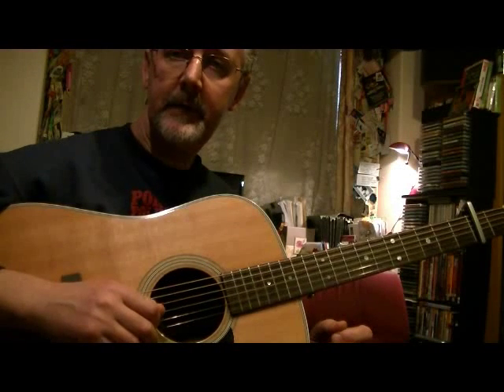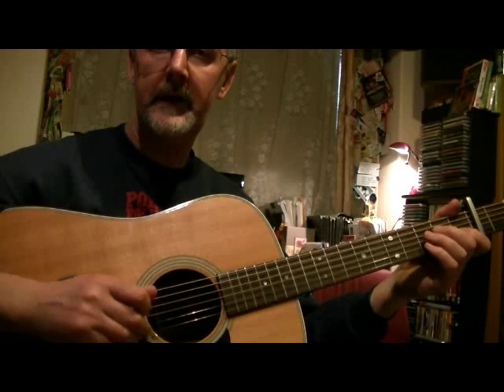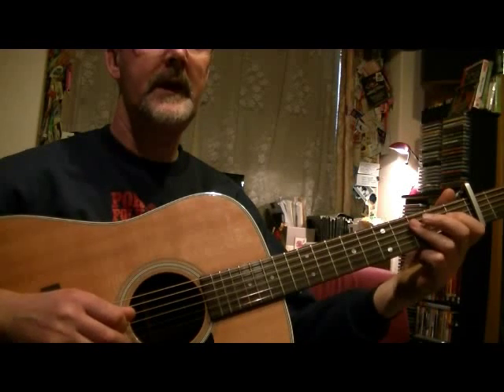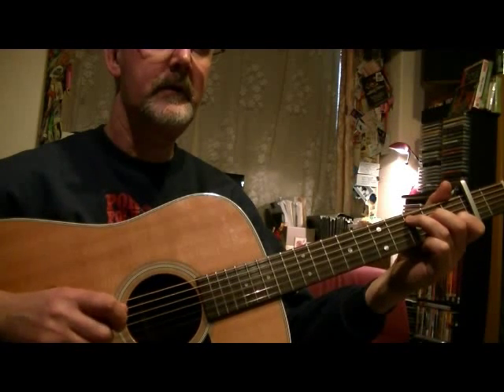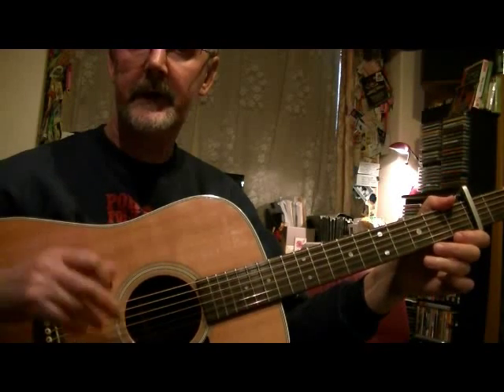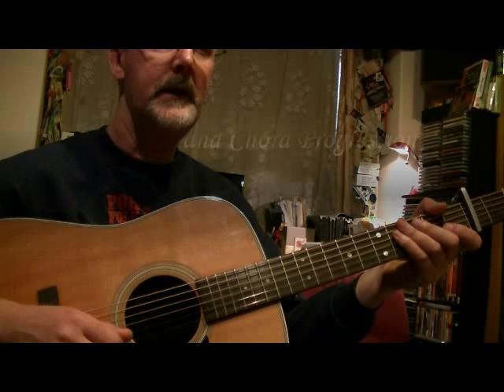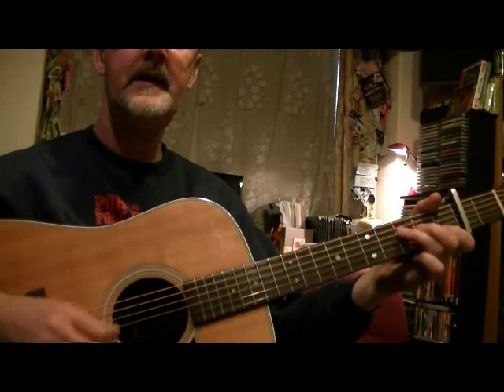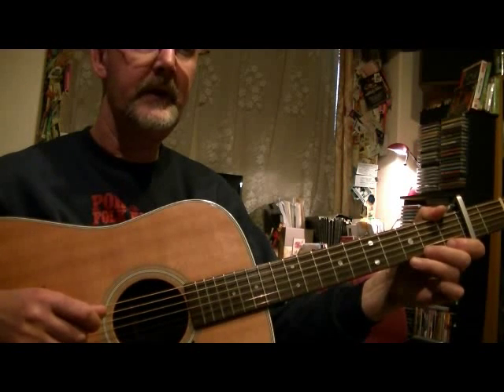006 - Bonaparte's Retreat Flatpick Guitar Instruction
This Lesson is Provided by the MFG Flatpicker Guitar Group from Melbourne Australia. We meet once a month to play tunes and share information relating to Flatpick Acoustic Guitar Playing. Bonaparte's Retreat is the sixth tune from the group tune list.
  This lesson includes:
*The tune Melody followed by Rhythm at Tempo so the student can play the chords against the melody and then solo against the chord progression to get use to playing in a jamming situation.
* Basic Tune Played Slowly Exactly as in Tablature:
*Explanation of the Tune:
*Explanation of the Rhythm and Chords: